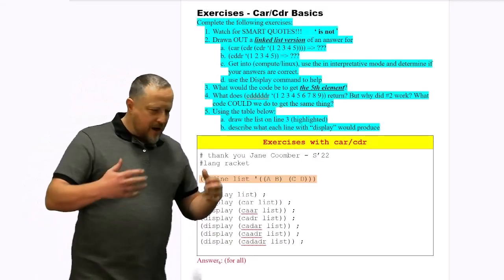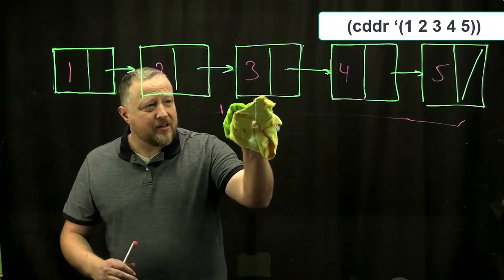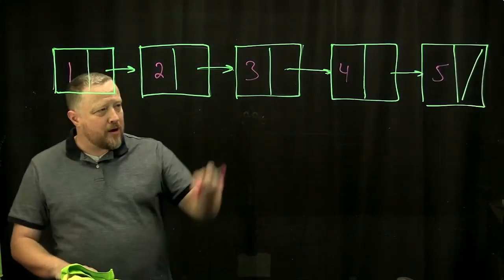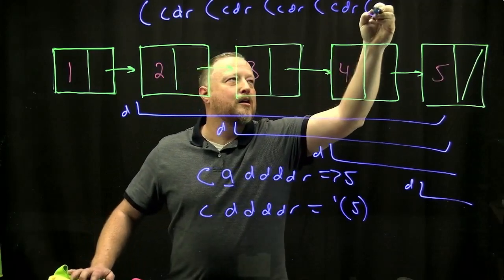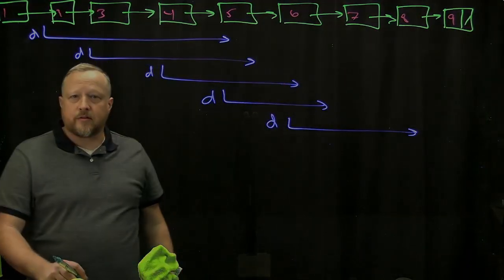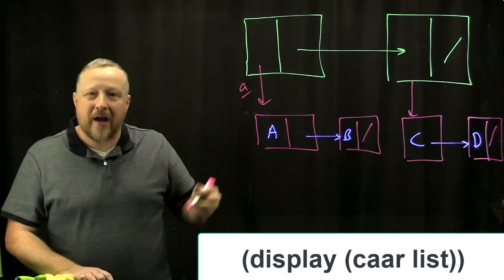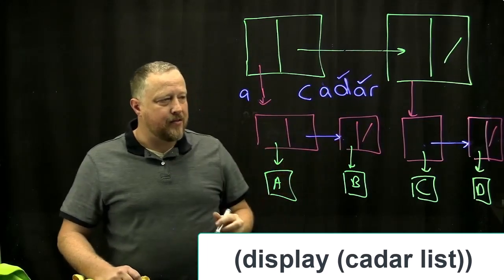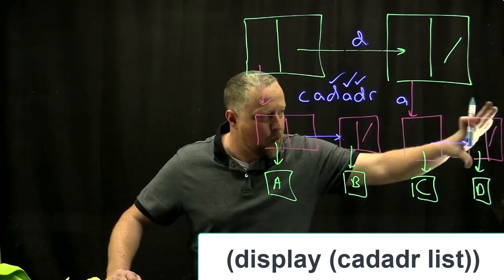Exercise - Car-Cdr Basics